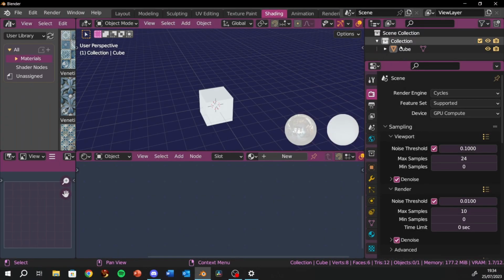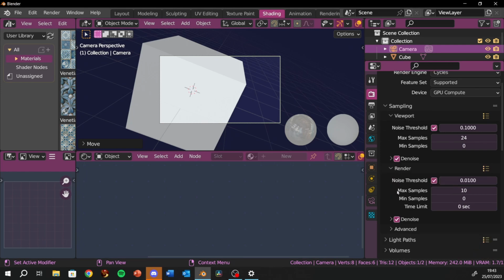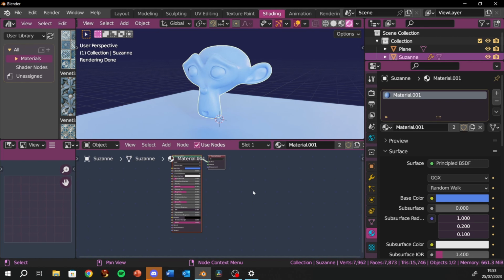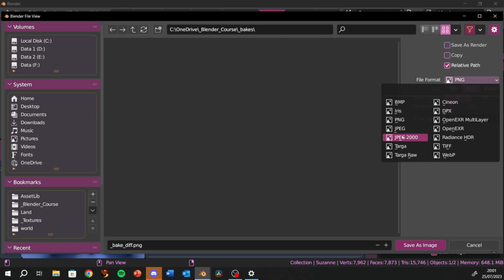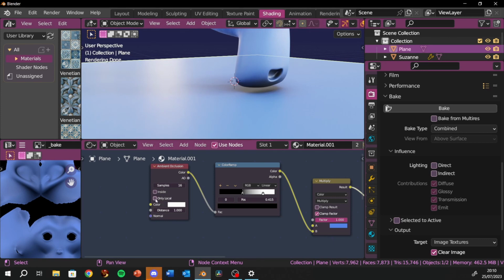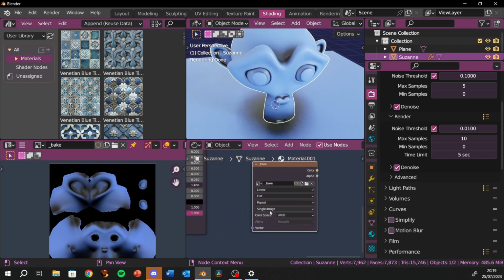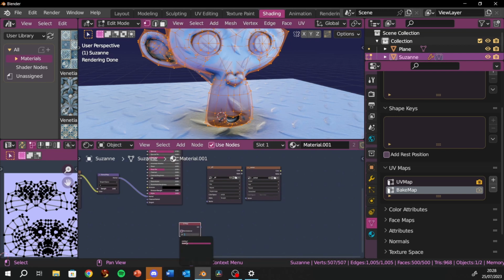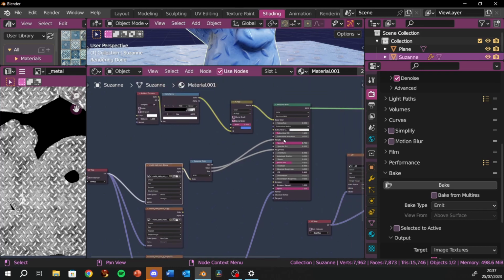BB BB06 Baking